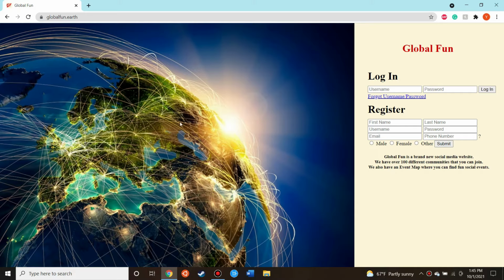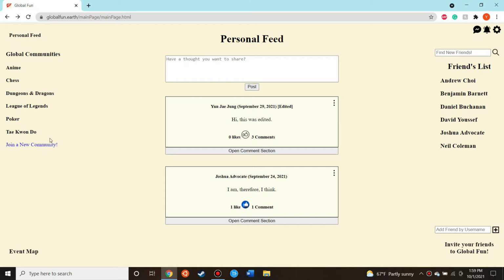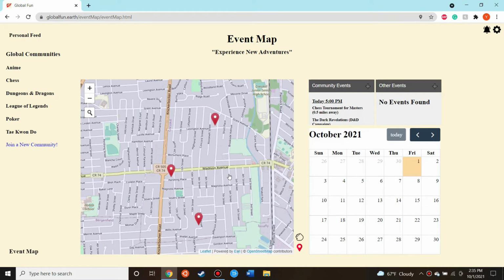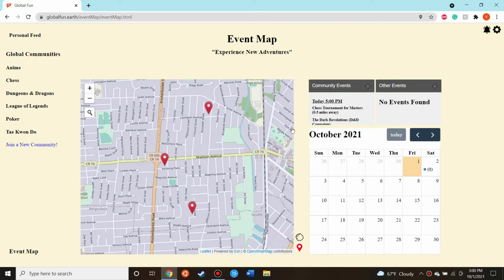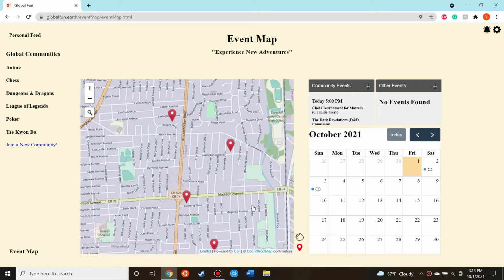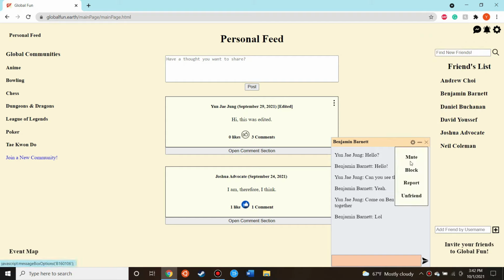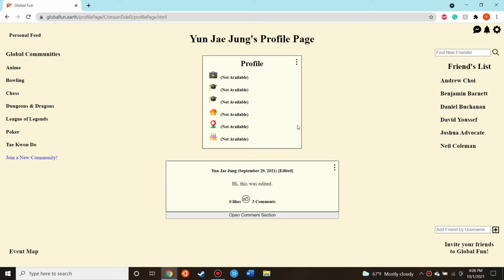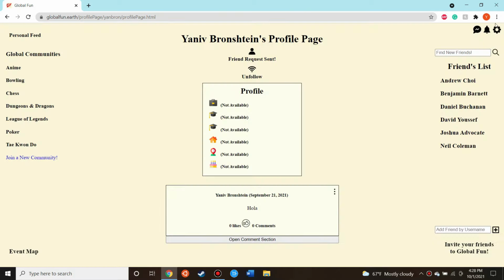Intro to Global Fun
This is an introductory video to Global Fun, a new social media website dedicated to serving users whether they be looking for more content on their favorite recreations or meeting new like-minded people nearby.